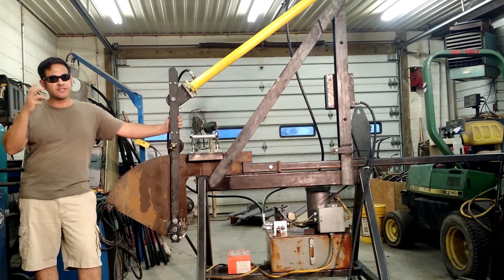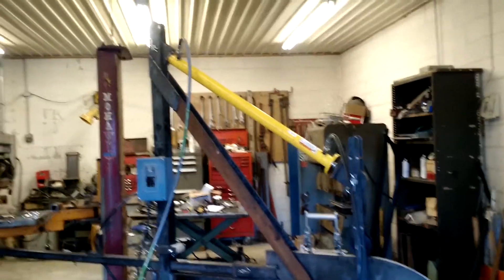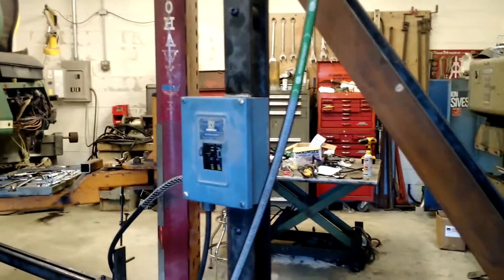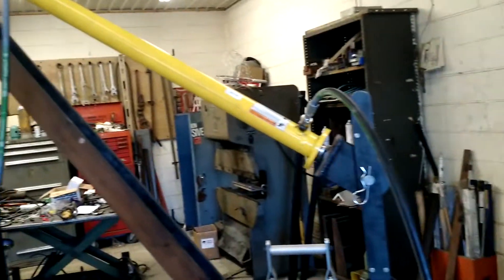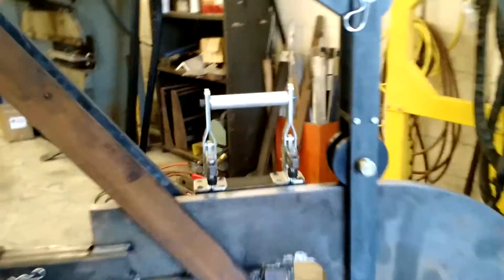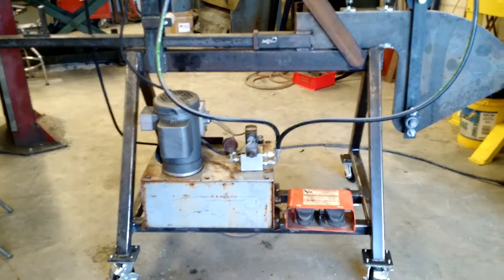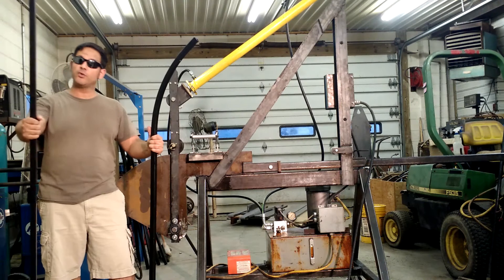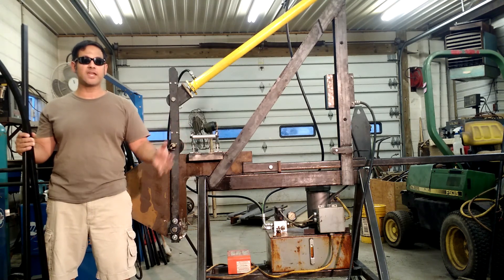Hydraulic tube bending machine - shop built - How to BEND square metal tubing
Bending metal tubing is easier than you might think.  in the previous video (link below) i showed the basics of bending a piece of square tubing by hand.  in this video i show the custom hydraulic tube bending machine we designed, engineered and built for a client.

 the first thing you need is a fixture. the design of the fixture is determined by the material being bent and the quantity of tubes you'll be bending. since the client needs to bend more than 4000 pieces (yes that is correct 4000) the fixture needed to be durable enough to last the entire run without failing. the material is 1" square aluminum tubing.

if we were only going to make a dozen or so parts, a wooden bending fixture would be all that is needed for this project, however since the client needs to make 4k pickets we designed the entire fixture out of steel,. as a result getting several million pickets from this bending tool will not be a problem

the parts we used are very simple:
1" steel plate (with 1/2" spacers)
1/2" x 2" x 4'  steel bars
glass filled nylon roller  (machined to correct dimensions)
1" 2 bolt flange bearings
assorted fasteners
hydraulic pump
hydraulic cylinder
steel framing components
heavy duty casters
trailer receiver tube
foot switches

the nice thing about this fixture is that the client will need to also bend 3/4" square tubes and the only change that will need to be made to the fixture is to machine a slightly larger roller.  this is why the roller has a quick change pin so that the change over will be very quick.

total engineering time for this square tube hydraulic bending machine was lees than 1 day, build time was about 5 days

here is the link to the video showing how to bend square tubing by hand with a simple fixture